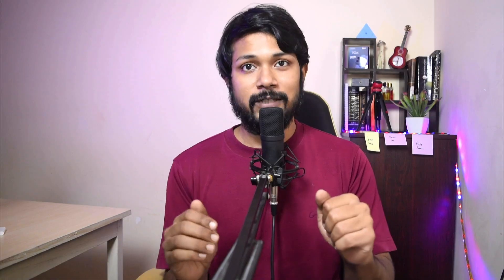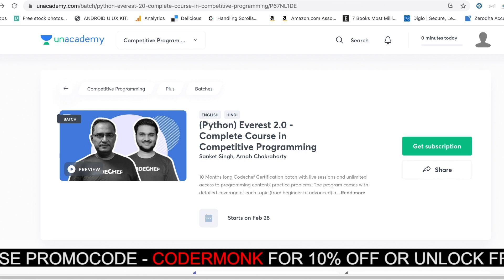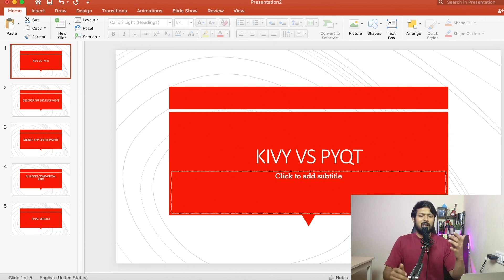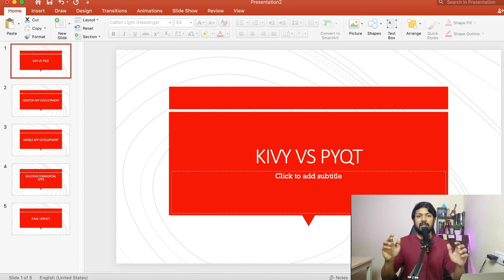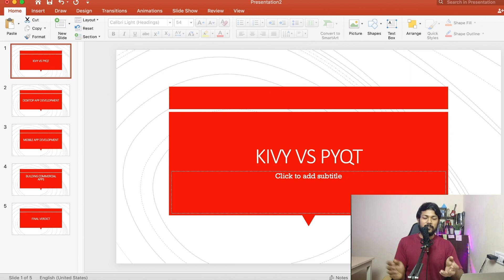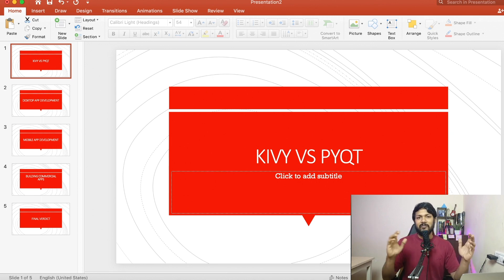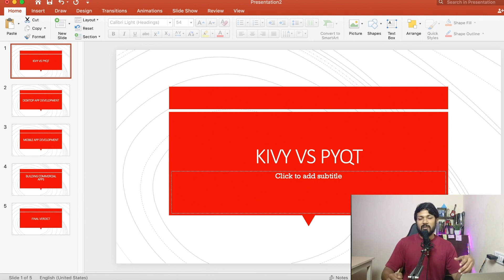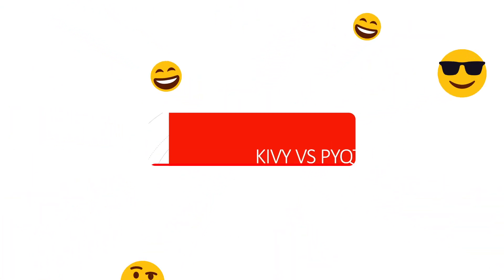PYTHON KIVY OR PYQT5? | What's best for GUI App development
In this video, we will take a look at the two Python libraries/framework/toolkit - Python Kivy, and Python PyQT5, PyQT that is available for GUI Development, and what is good for you!

3 Main topics that we consider to judge these 2 libraries
1. For Desktop GUI Development
2. For Mobile App GUI Development
3. Building Commercial Applications

⭐ Tags ⭐
- Coder Monk